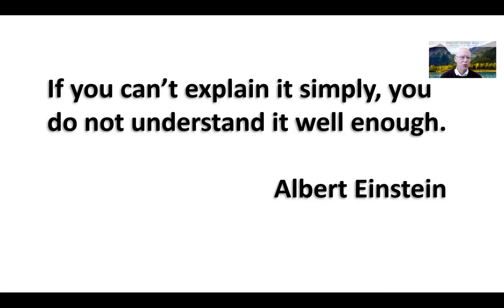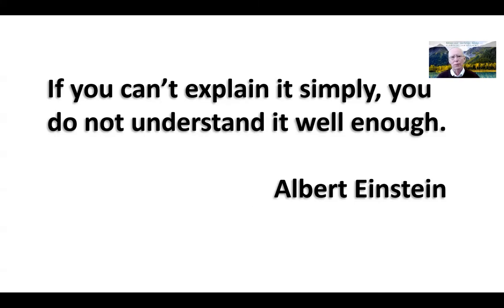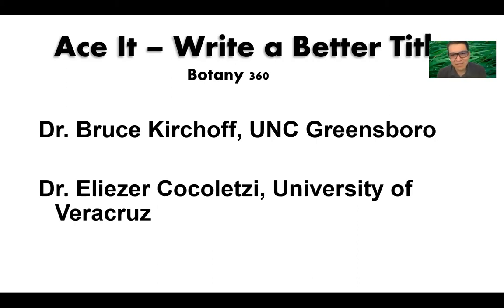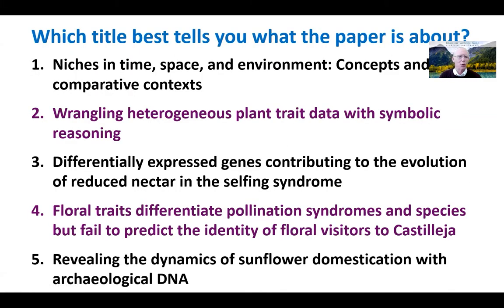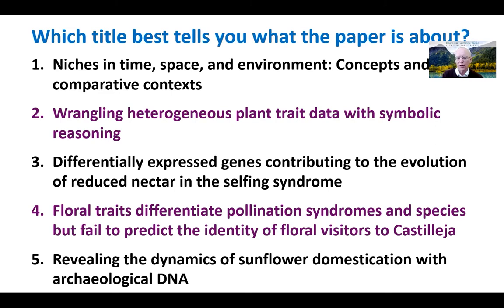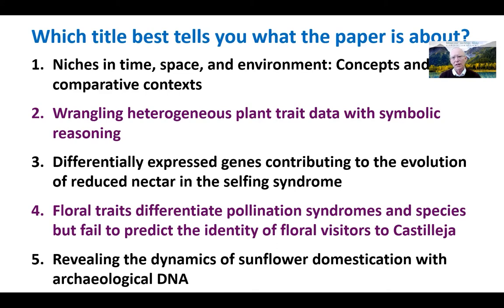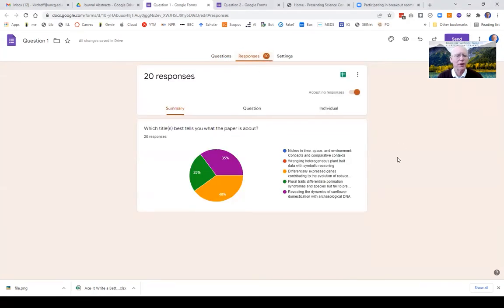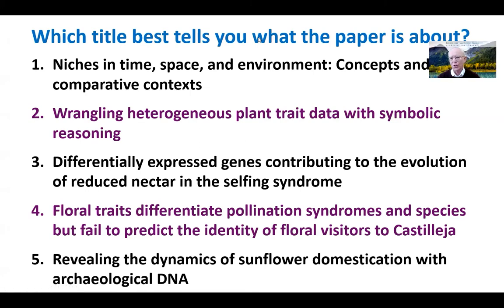How to Write the Best Title for a Scientific Talk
The best scientific titles state the main finding of the research. Learn how to write a good title.